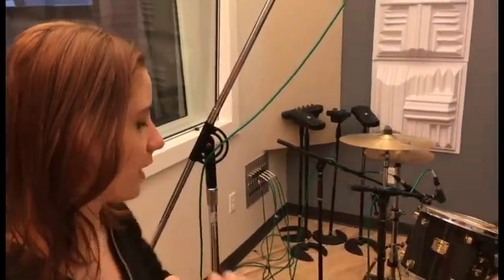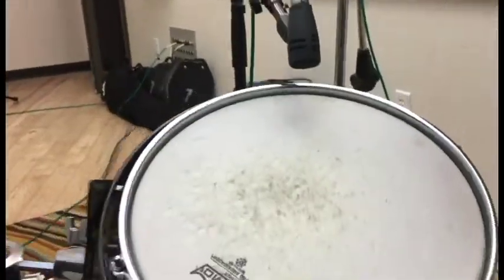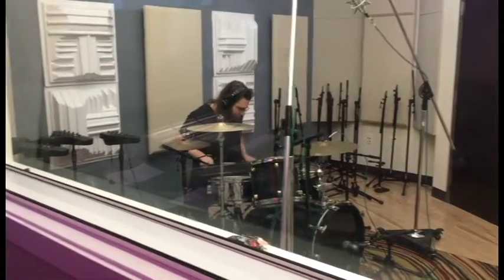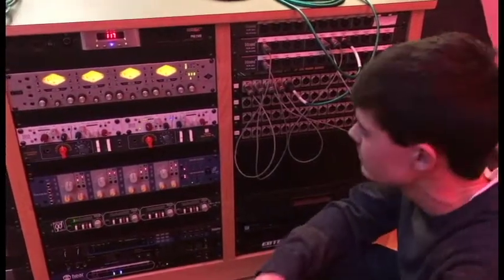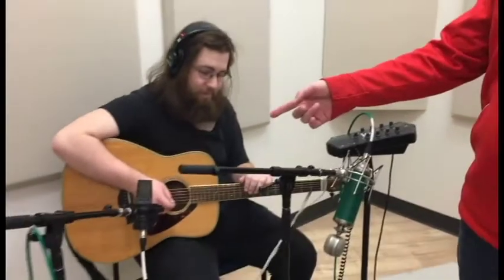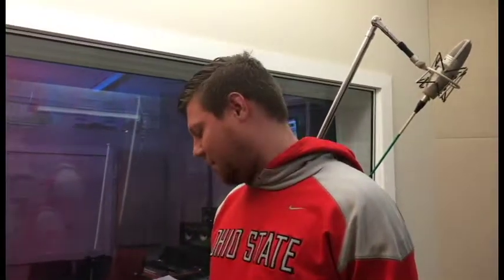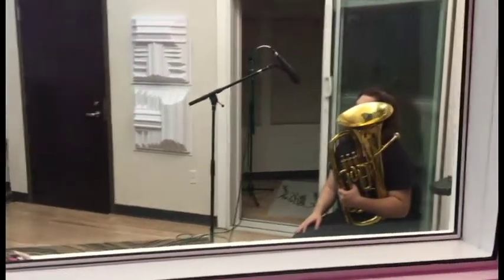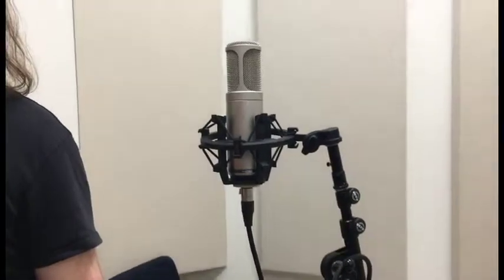Tracking Session with Wes Meadows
Wes Meadows, Capital University grad, performs a cover called "Snow Song" by the band named Neutral Milk Hotel.  Was recorded and tracked in Capital's Studio E.